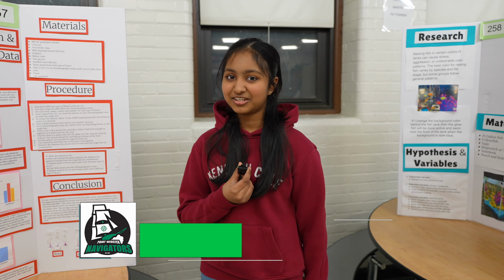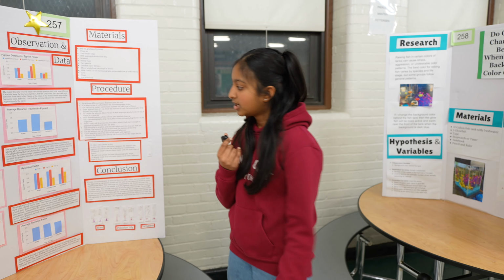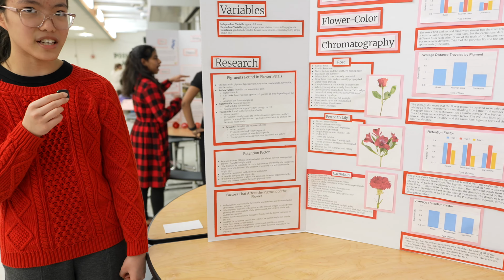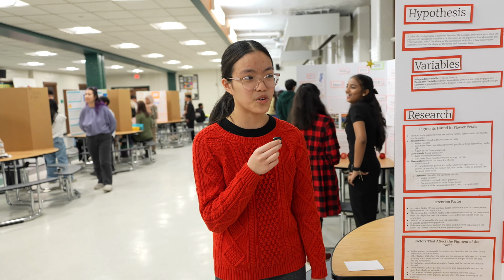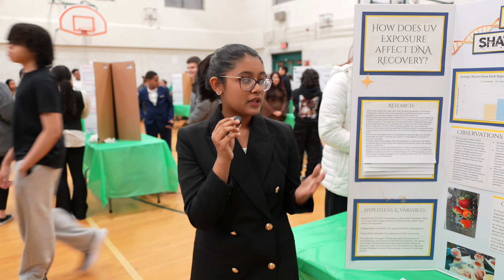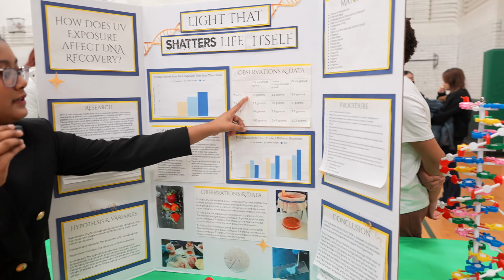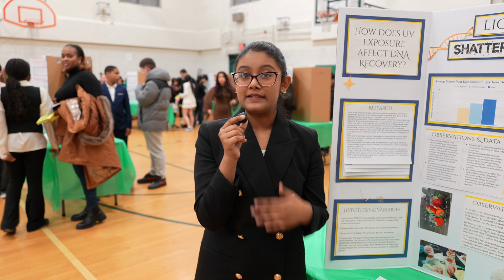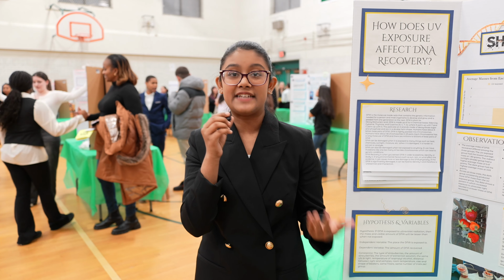Point Webster STEM Fair (March 5, 2026)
Students Present their STEM fair projects at Point Webster!